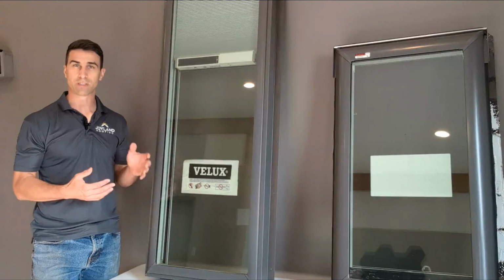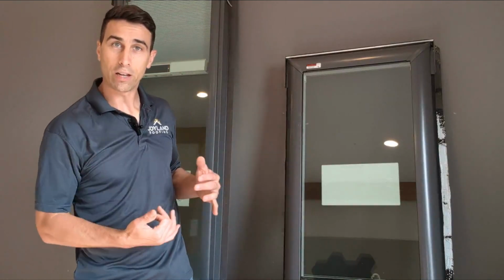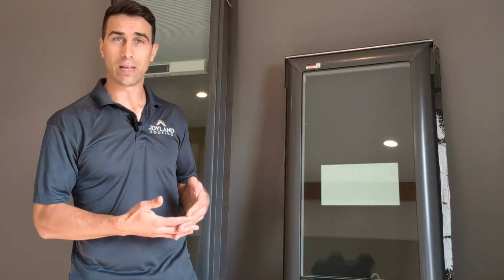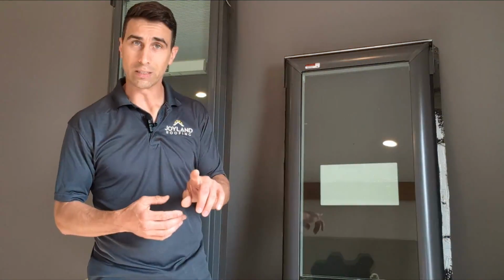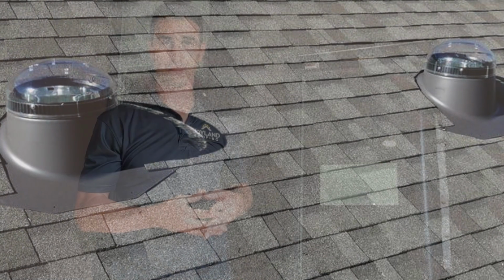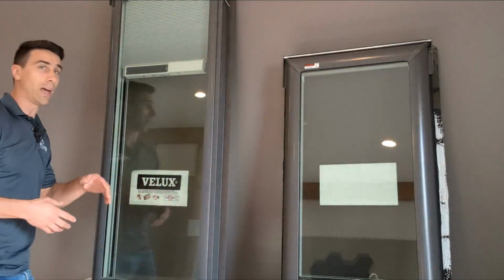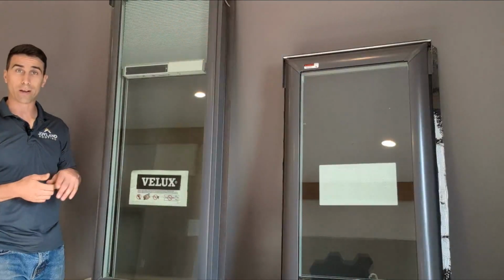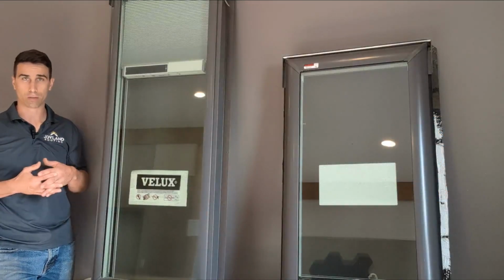The Basics of Skylights and Sun Tunnels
Skylights and Sun Tunnels add great, naturally lighting to your home! Find out which one is good for your home.

 Joyland Roofing
360 W Bainbridge St,
Elizabethtown, PA 17022